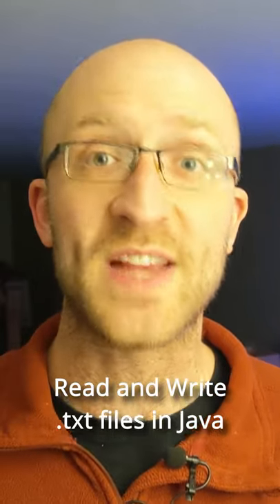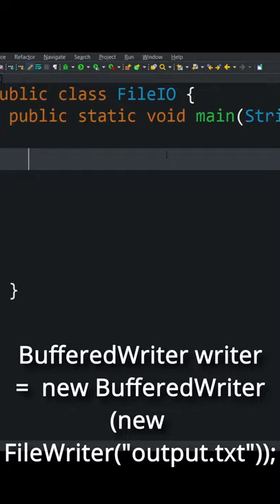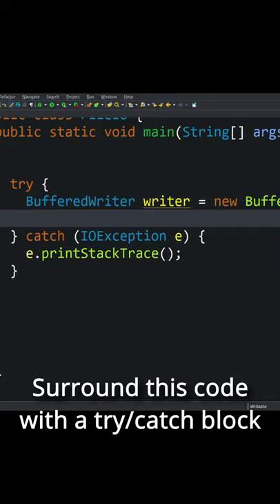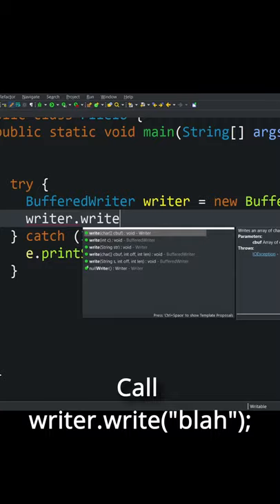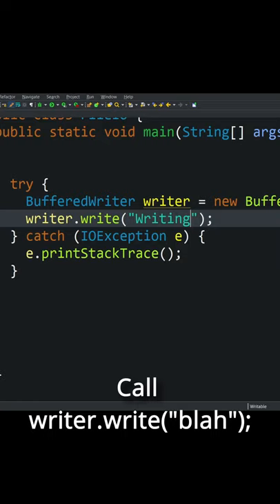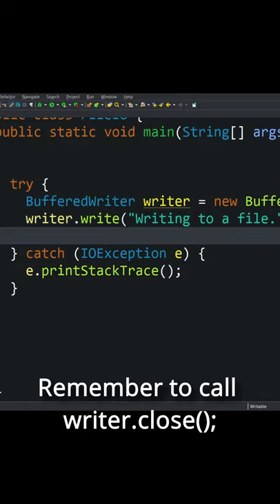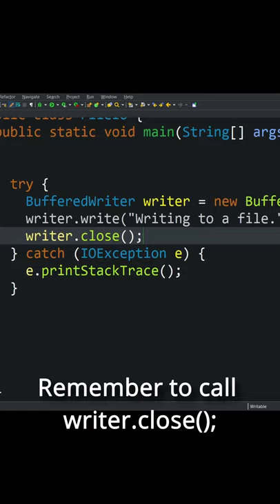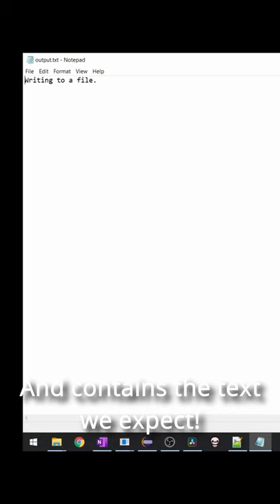Write To A File in Java - Way Easier Than You Think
Java File IO (Input/Output) is way easier than you think it is. Writing to a file in Java can be done with just a few lines of code.

File IO is something that's daunting for a new Java learner, but you'll learn how to do file output in Java in just minutes in this beginner-friendly Java video lesson.

Hey, I'm John! I'm a Lead Java Software Engineer and I've been in the programming industry for more than a decade. I love sharing what I've learned over the years in a way that's understandable for all levels of Java developers.

📹Phone I use for recording:

🎙️Microphone I use (classy, I know):